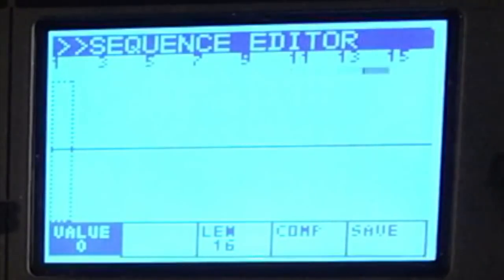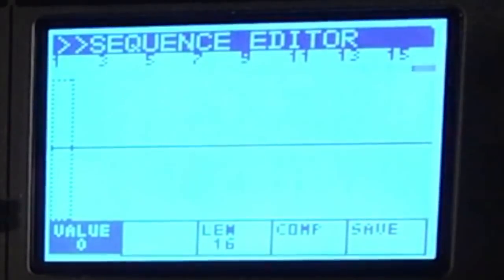DeepMind 12 Sequencer Tutorial - Polynomial C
Sequencing Polynomial C motif on the DeepMind and then going beyond that 16 step fragment.